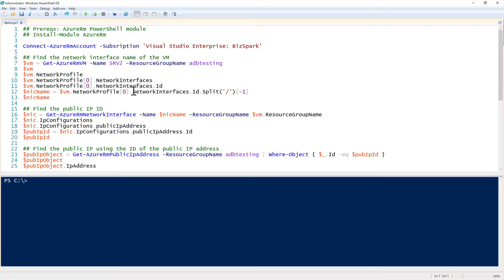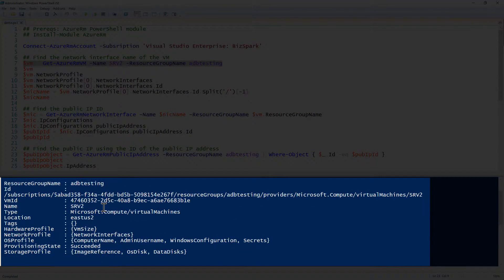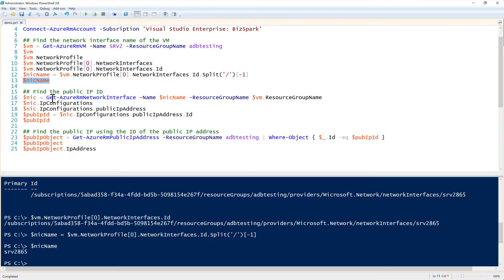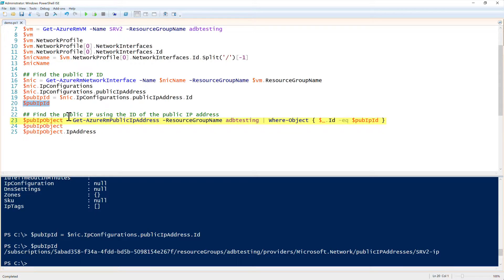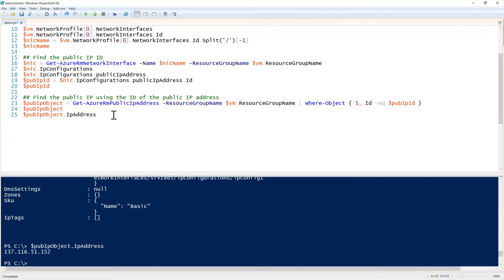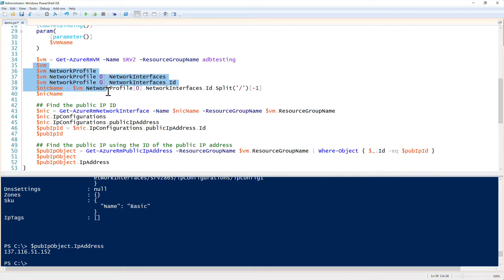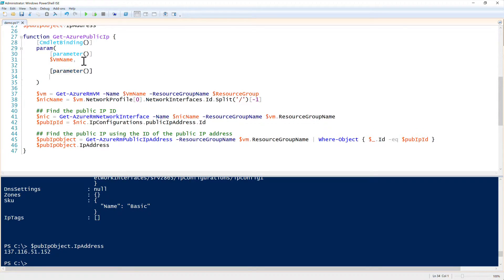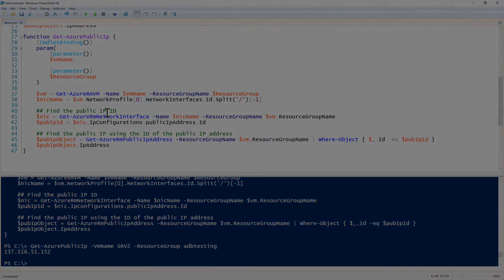How To Find The Public IP Address Of An Azure Virtual Machine With PowerShell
In this video, Adam will show you how to discover the IP address assigned to an Azure Virtual Machine using a combination of the Get-AzureRmVm, Get-AzureRmNetworkInterface, and Get-AzureRmPublicIpAddress PowerShell cmdlets.